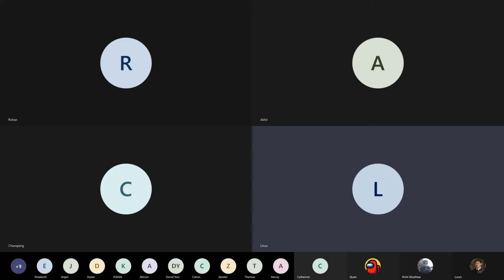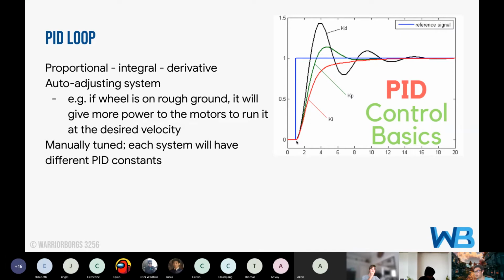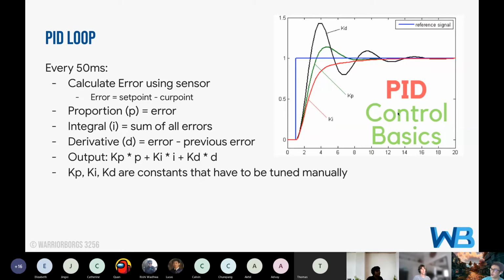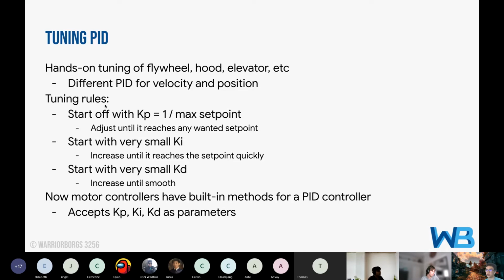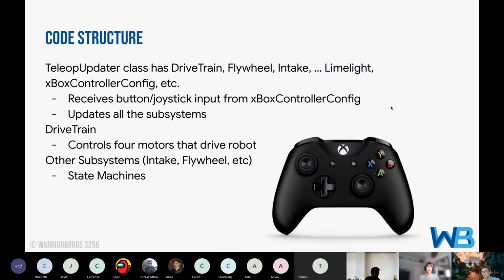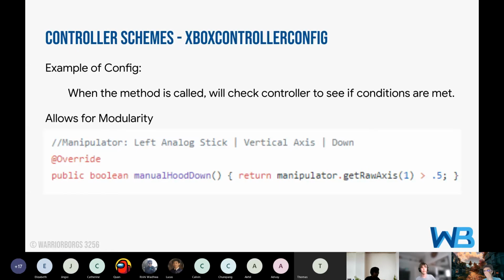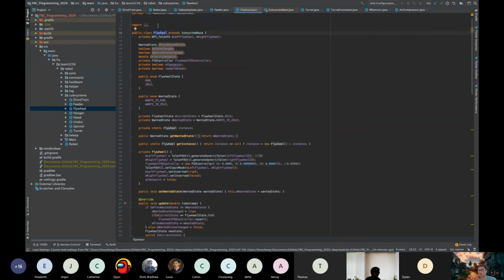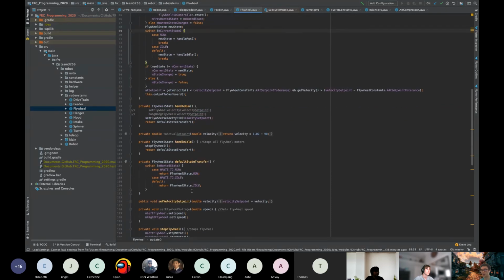Software Workshop #2: Introduction to Tele-Op – WarriorBorgs 3256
Our second software workshop for the 2020 Offseason! Today, our software leads will take you through how we manage the Tele-Operated portion of an FRC match and some of the common software practices we follow.

━━Team━━
WarriorBorgs FRC 3256
Valley Christian High School

FIRST, For the Inspiration and Recognition of Science and Technology